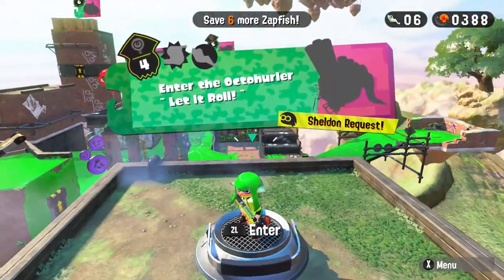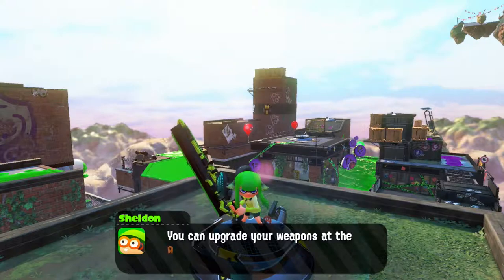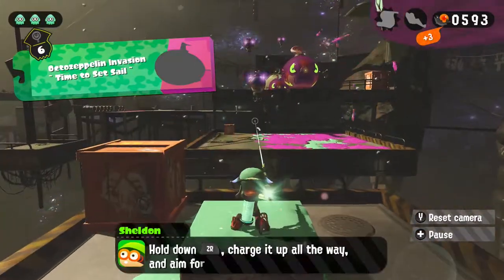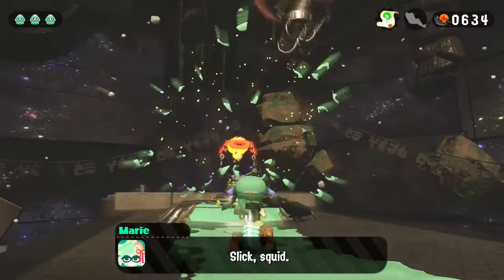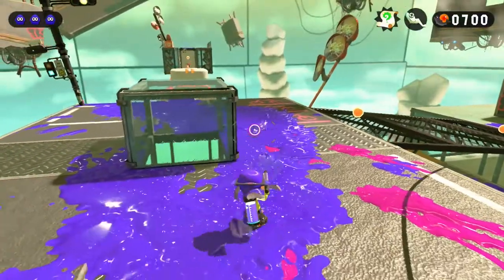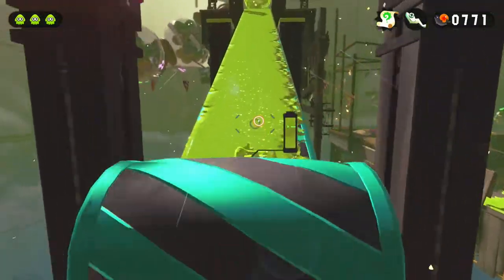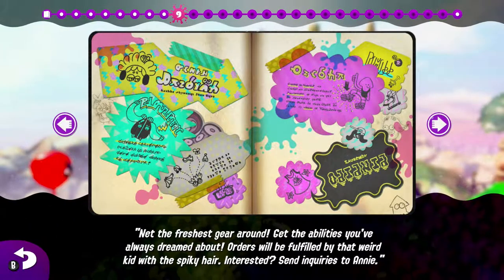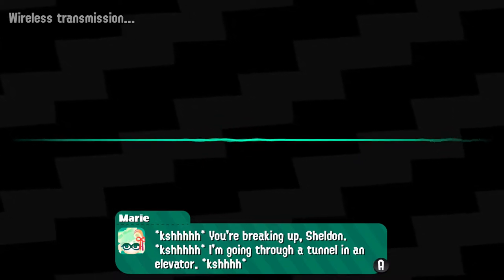Let's Re-play Splatoon 2 - part 2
continuing with sector 2 of octopus canyon.